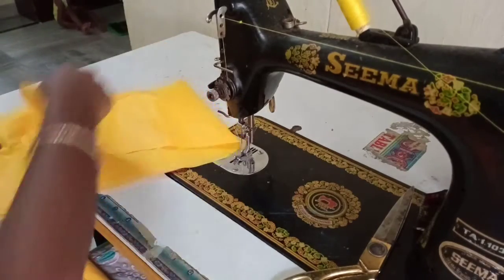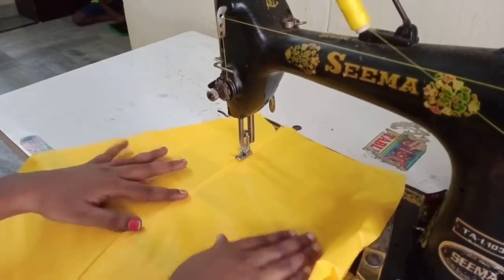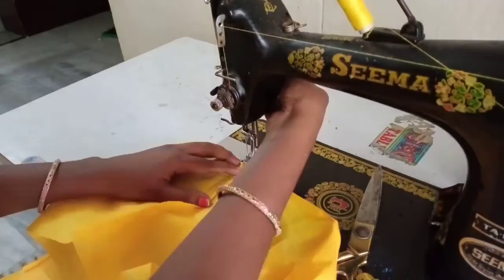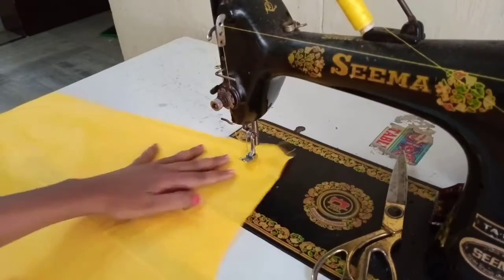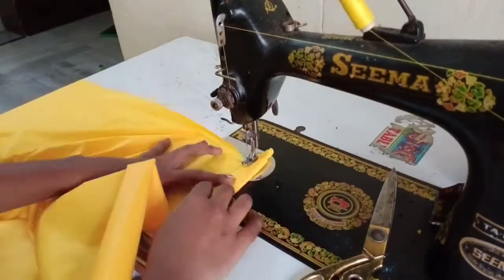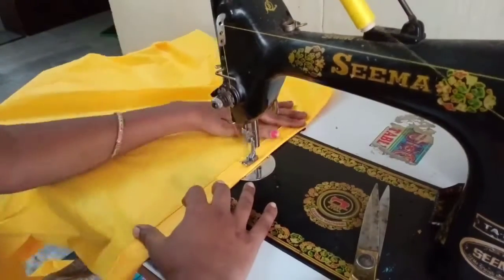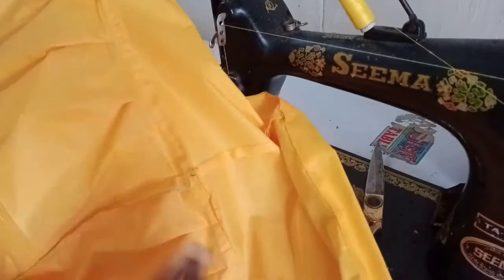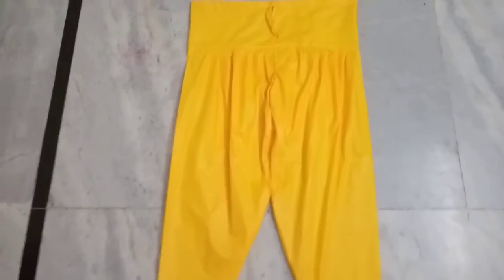చాలా సులవుగా పంజాబీ డ్రెస్ ప్యాంట్ కట్టింగ్ & stitching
Hi friends